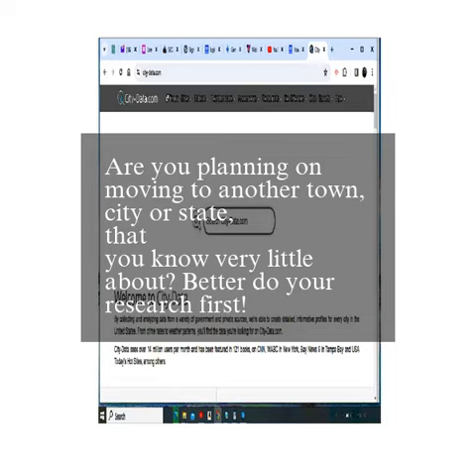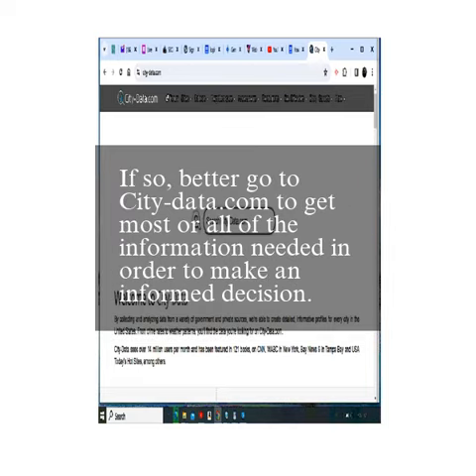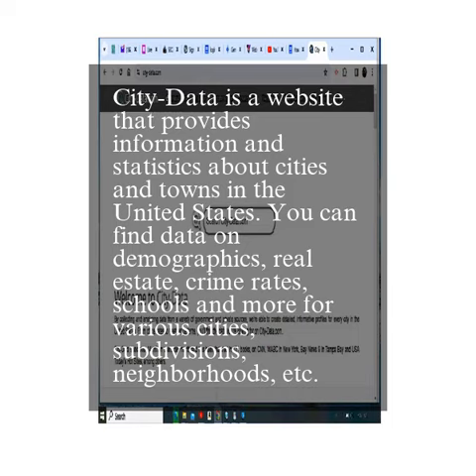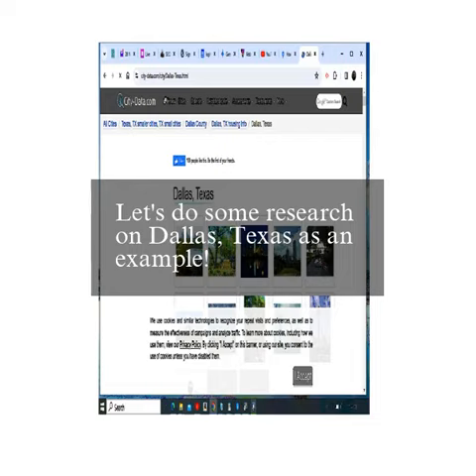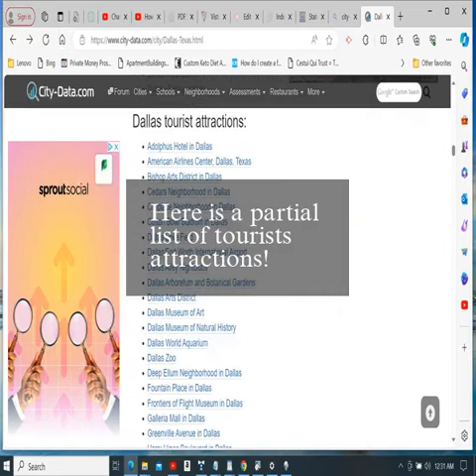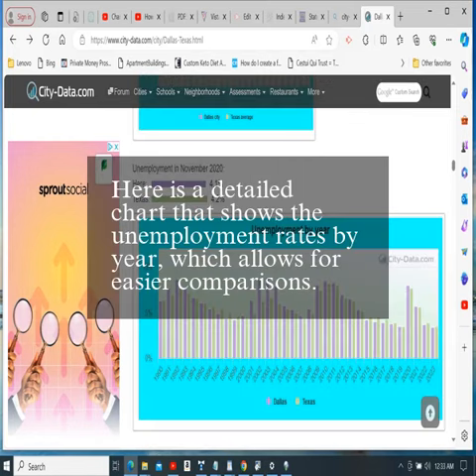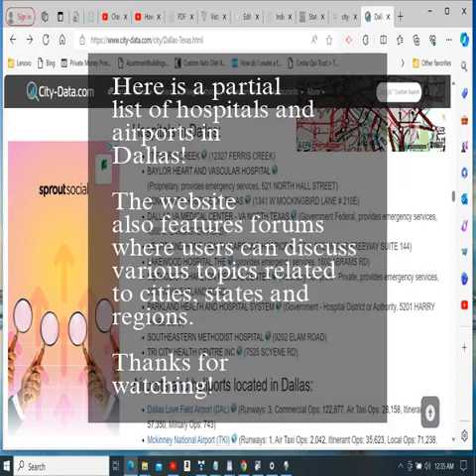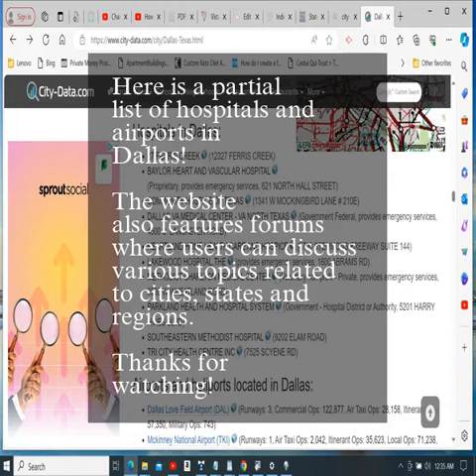How to plan your next move across state or to another part of the country!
This video shows how and where to gather enough information in order to plan your move across the state or to another part of the country, by using the website city-data.com

 Moving across the state or to another part of the country can be expensive. create a detailed budget outlining the costs of moving, such as hiring movers, transportation costs, temporary housing and any other expenses associated with the move. Also, consider how much I would need for a security deposit or down payment on a new place.

If I am moving for a job, I would notify my current employer and provide ample notice before leaving. I would also inquire about any potential job opportunities in the new location or ask for referrals. Hire a moving company: To make the move easier,
Make sure you hire a reputable moving company to help transport your belongings to the new location.

City-Data is a website that provides information and statistics about cities and towns in the United States. Users can find data on demographics, real estate, crime rates, schools, hospitals, universities, parks, local attractions and more for various cities and neighborhoods. The website also features forums where users can discuss various topics related to cities and regions. Find and converse with people that already live in the city and state you plan to move to!